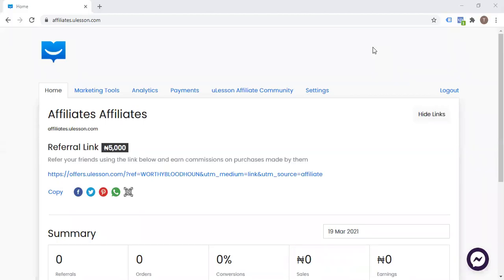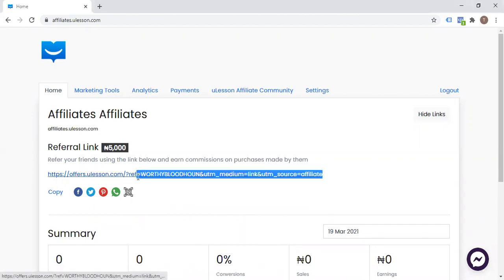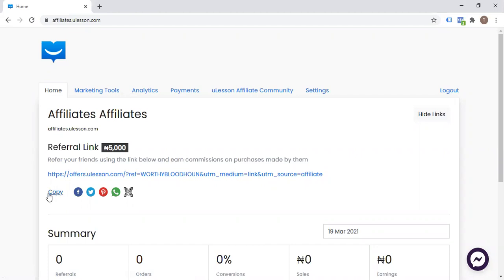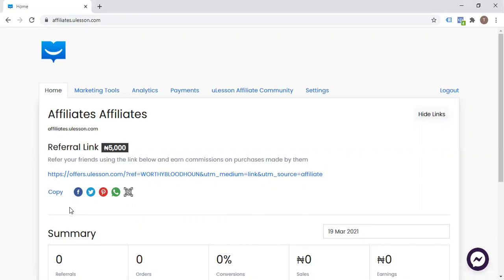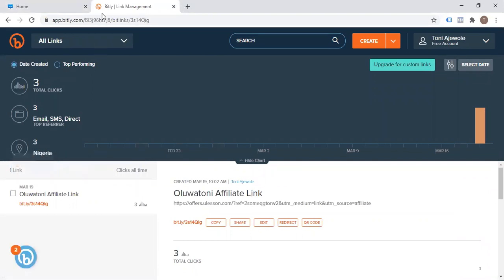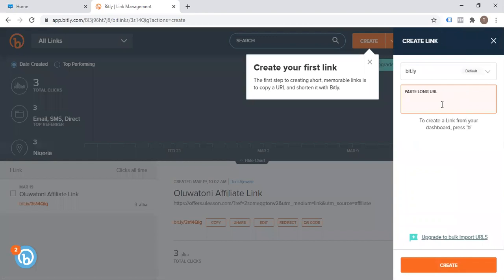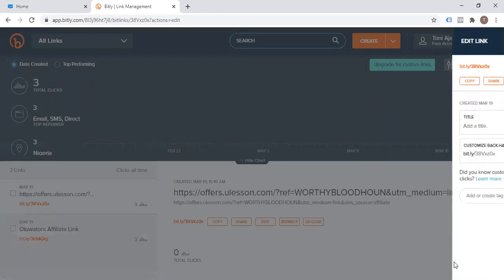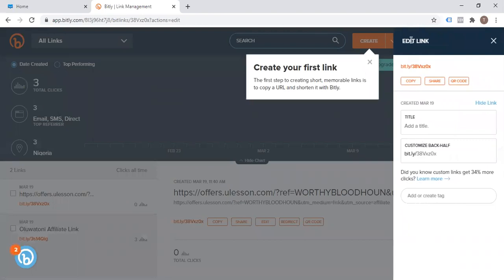How to get your Affiliate Link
This video shows step-by-step how to retrieve your affiliate link and share